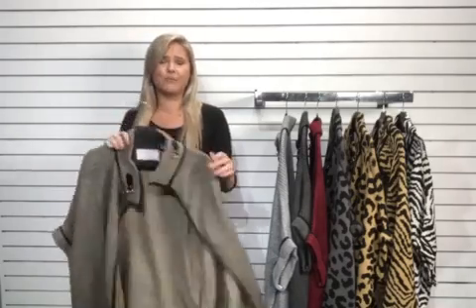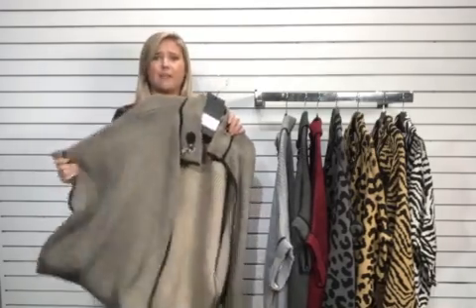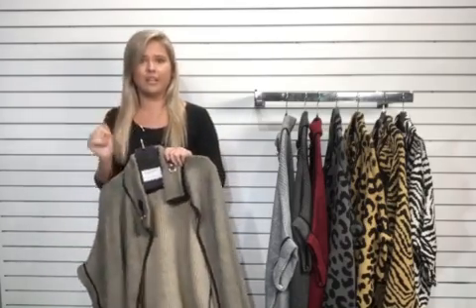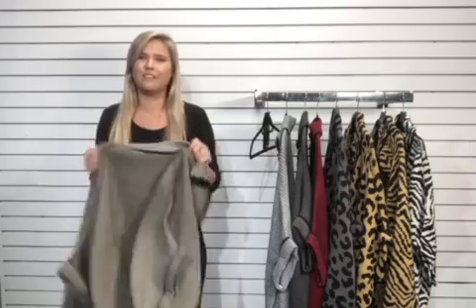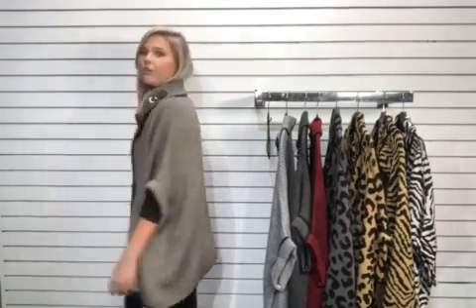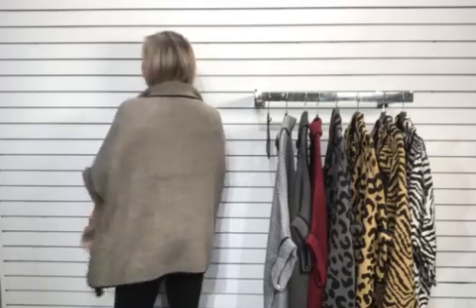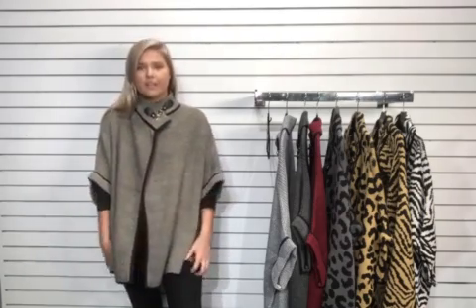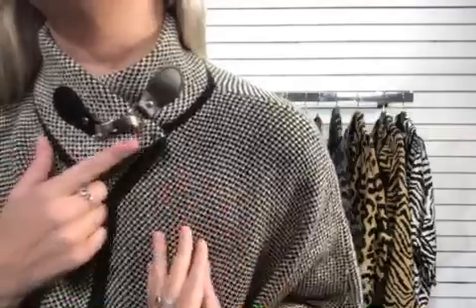Knitted Cloak - JP511, JP992, & JP1493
This piece is exquisitely designed with timeless features.  It has banded edging and a leather clasp. The weave is ultra soft but the composition is substantial and and the form is perfectly tailored.  This is a piece that spans time and exudes class and sophistication.